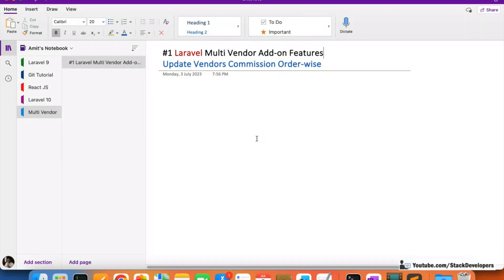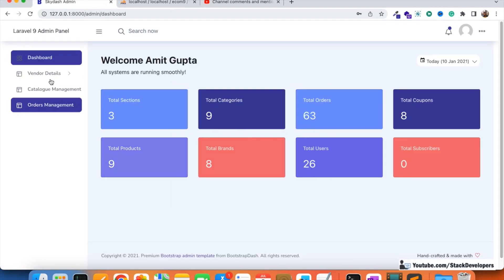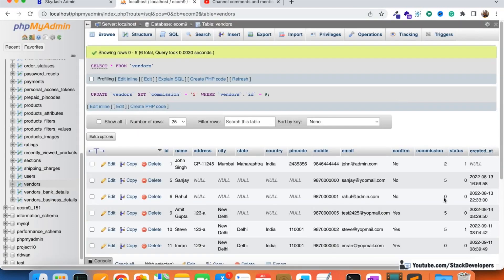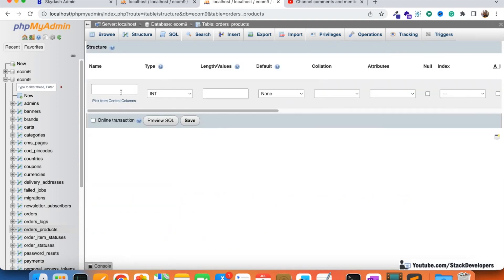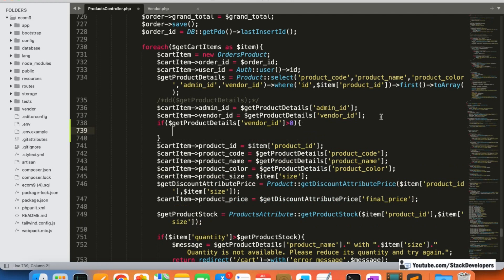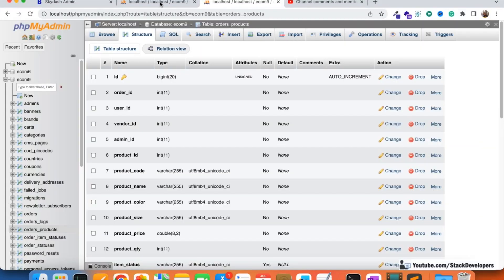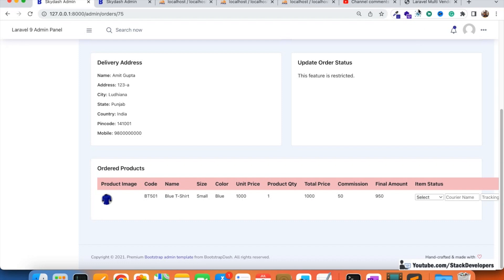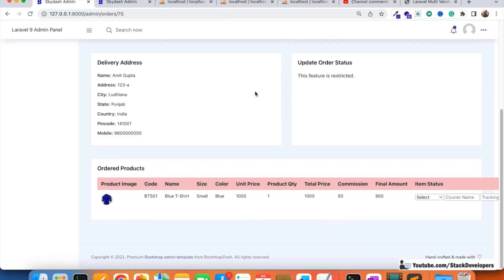Laravel Multi Vendor Add-on Features #1 | Update Vendors Commission Order-wise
Laravel Multi Vendor Add-on Feature is demanded by the Superior or Genius members to add to Laravel E-commerce Website.

You can also join as a Superior or Genius member and send your request to and if your request is feasible then that add-on feature will surely get added.

In this video, we will update Vendors Commission Orderwise for our Laravel MultiVendor Website.

1) Update orders_products table :-
First of all, we will add a "commission" column in the orders_products table

2) Update checkout function:-
Now, we will update the checkout function at ProductsController to add vendor commission in the orders_products table if the order is placed for a vendor product and vendor commission is there.

3) Update order_details.blade.php file :-
We will show the total price after deducting vendor commission that is based on the ordered product.